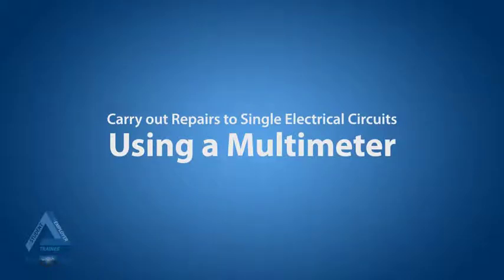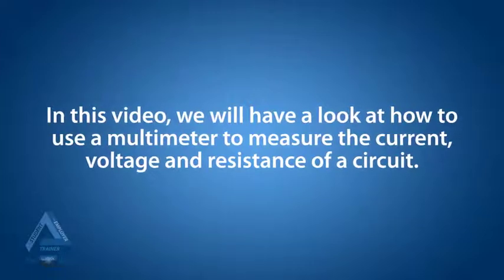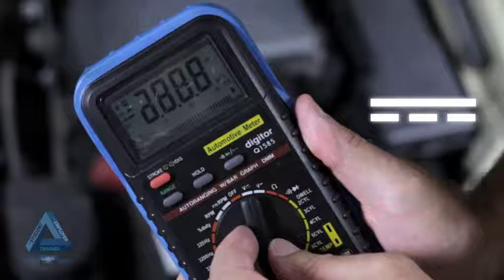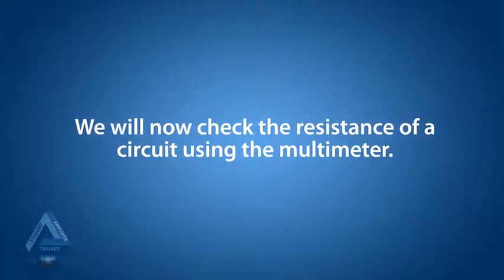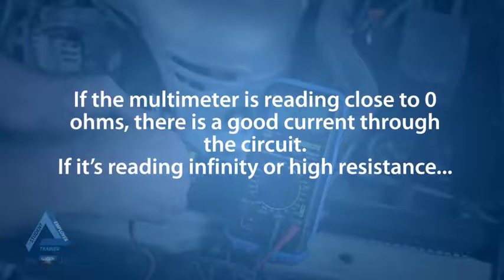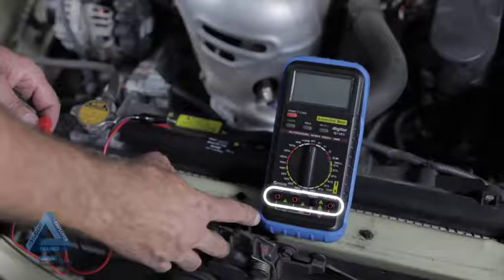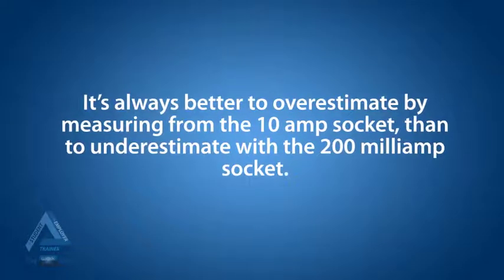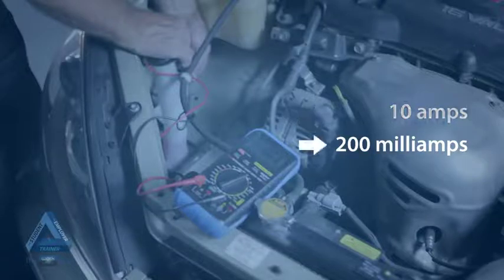Learn How To Use A Multimeter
More engaging video content from Work Skills.
This video is a must watch if you want to know how to correctly use a multimeter. This can be used for testing your car battery and other automotive electrical parts.

Are you interested in doing a qualification in Hospitality, Automotive, Business or Screen and Media?